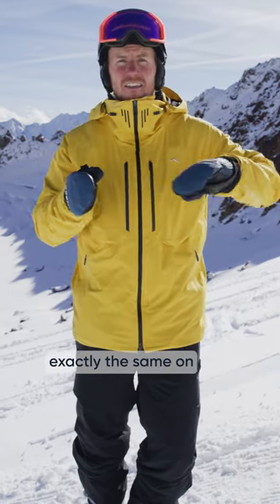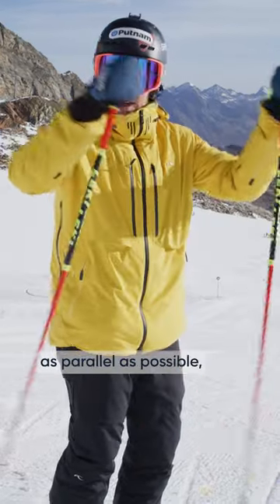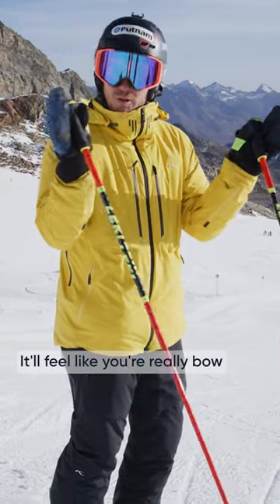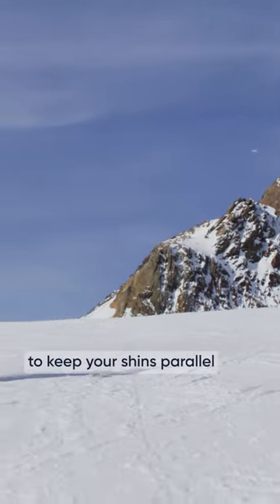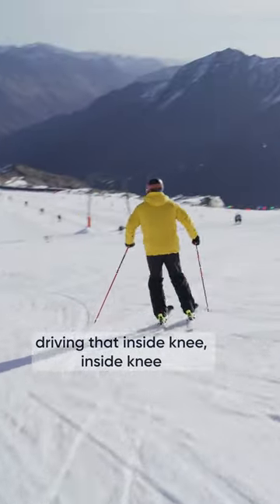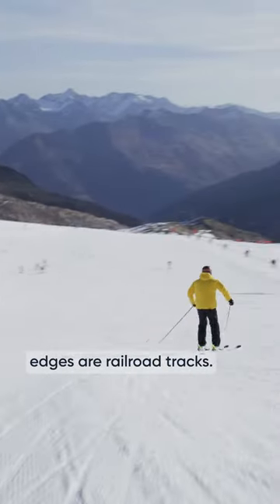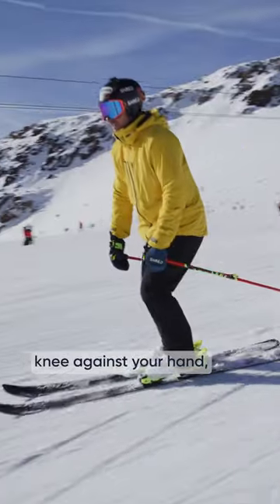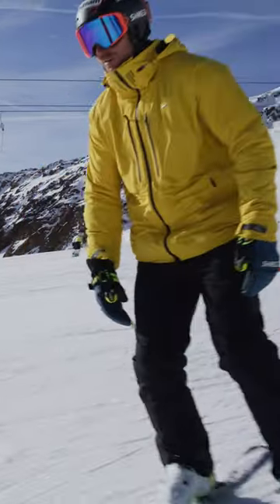Ski Tips From An Olympian!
Who better to take tips from than two-time Olympic gold medalist - Ted Ligety 🥇

Get Carv | Digital Ski Coach | Ski Tips | Real-time Feedback